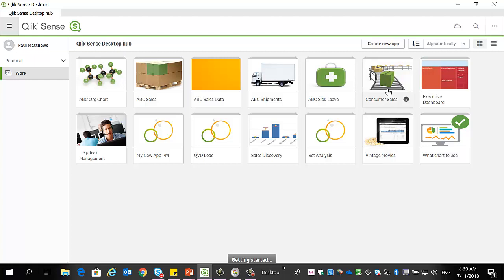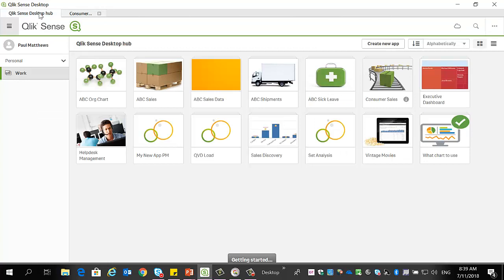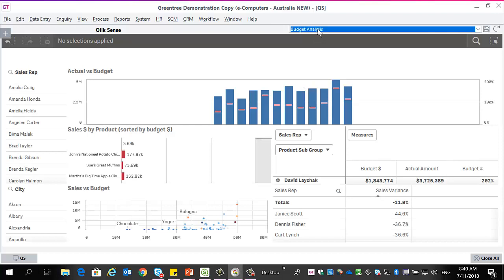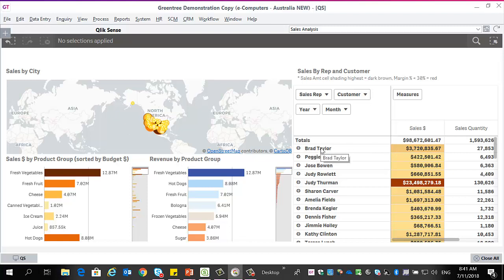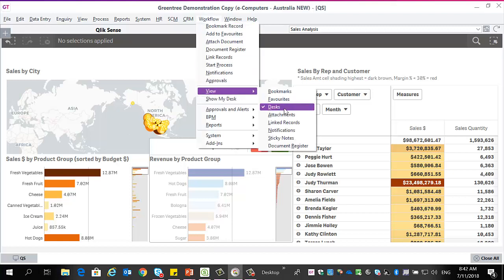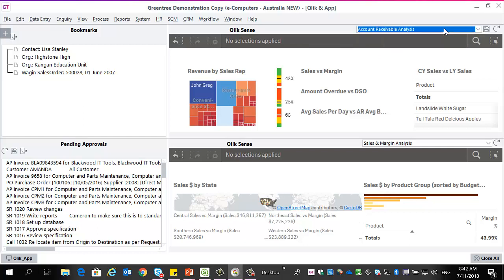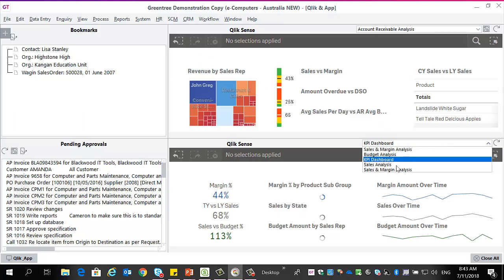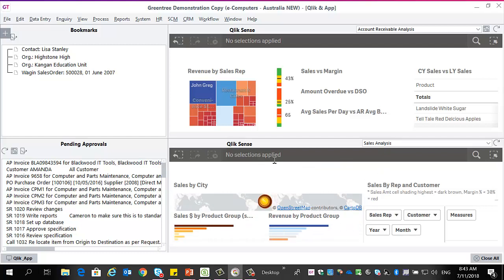Qlik Sense Integration Promo